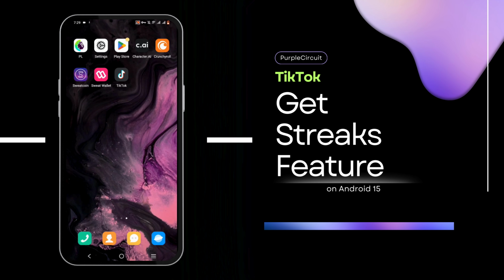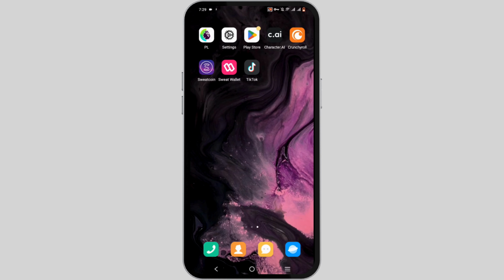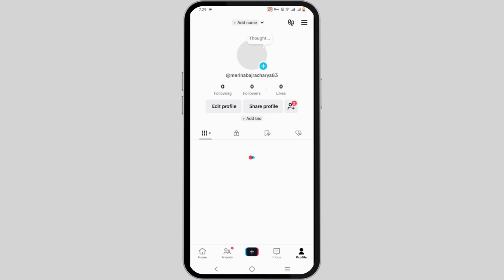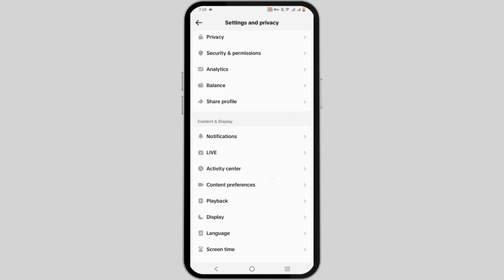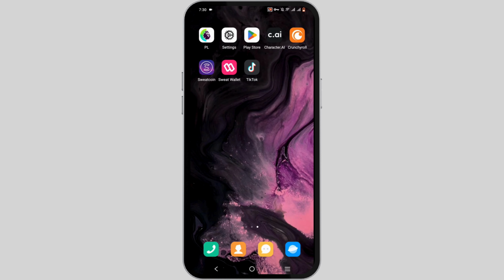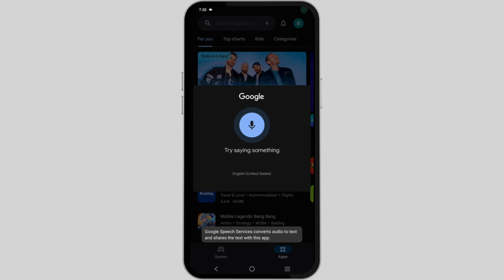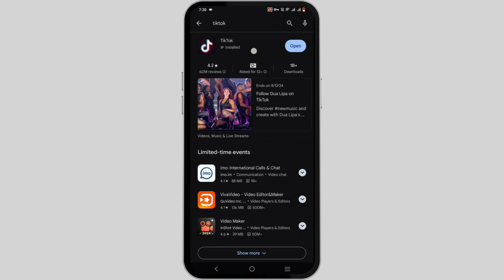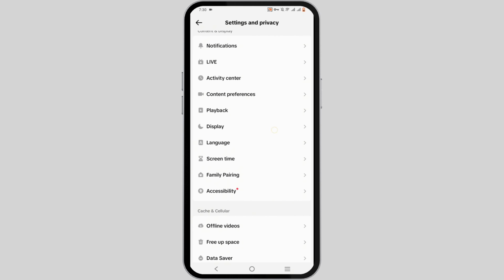How to Get Streaks On TikTok [NEW FEATURE] | TikTok Tutorial 2024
How to Get or Do Streaks On TikTok [NEW FEATURE] | TikTok Tutorial 2024

Curious about how to use the new Streaks feature on TikTok in 2024? This guide provides step-by-step instructions on how to get and maintain streaks on TikTok. Follow this straightforward process to take advantage of this exciting new feature.

In this tutorial:
0:00 - Introduction
0:15 - How to Get Streaks On TikTok [NEW FEATURE]

Learn how to effortlessly use the Streaks feature on TikTok with this straightforward guide. This video covers the entire process, ensuring you can start and maintain streaks with your friends on TikTok.

Get streaks on TikTok with ease by following this guide in 2024!